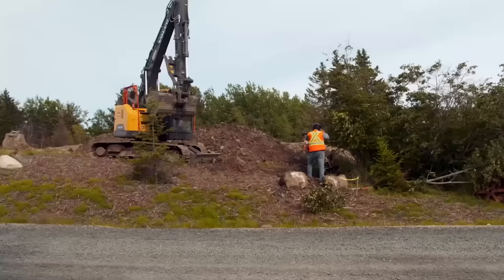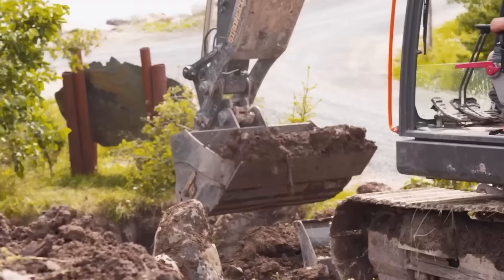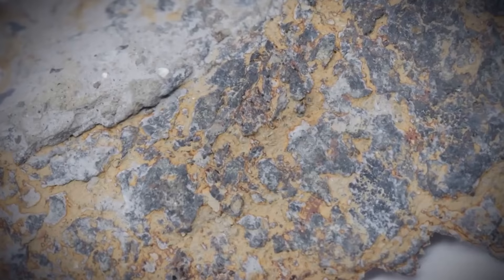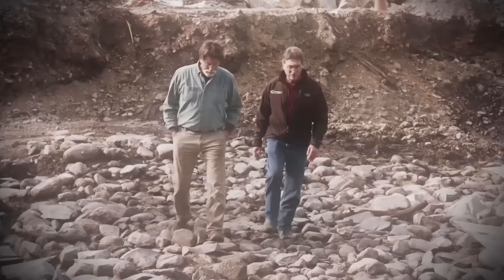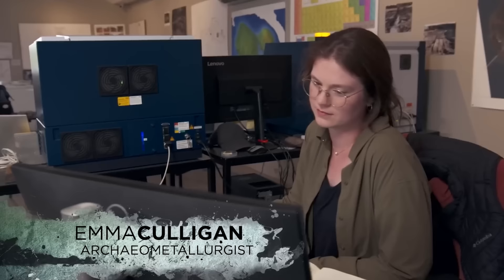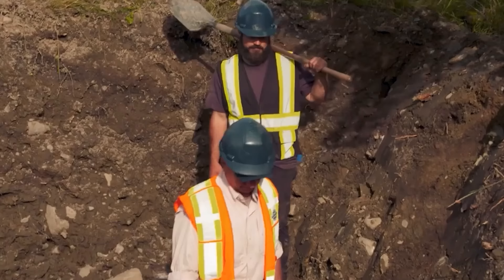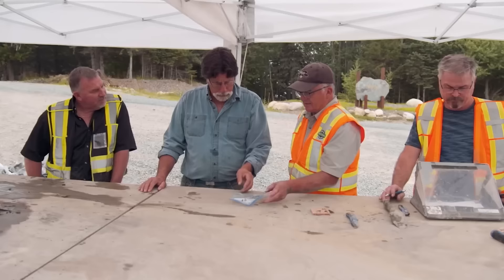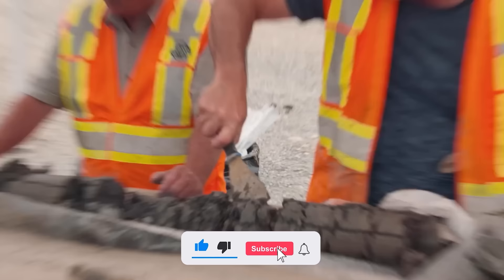300 Year Old Treasure With A HUGE Amount Of GOLD Is Exactly What We've Waited For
300 Year Old Treasure With A HUGE Amount Of GOLD Is Exactly What We've Waited For

300 Year Old Treasure With A HUGE Amount Of GOLD Is Exactly What We've Waited For

Delve into the mysteries of this intriguing island alongside Rick Lagina and his team as they unearth ancient coins, meticulously crafted tools, fragments of pottery, and expensive coppers. Each artifact whispers tales of Oak Island's rich history, inviting you to unravel its secrets one fascinating find at a time. Join us on an adventure to Oak Island, where remarkable discoveries from centuries past await!

Just east of the money pit on lot 18, Rick Lagina joins heavy equipment operator Billy Gerhardt, metal detection expert Gary Drayton, and Jack Begley. They diligently sift through the dirt mounds, known as Dunfield's spoils, left behind when Robert Dunfield excavated a massive hole in 1965. The attempt to uncover the legendary Money Pit treasure vault proved unsuccessful, leaving behind tons of earth untouched for decades. Gary Bradley's recent discovery of a potential relic within these mounds sparked their interest, prompting the group's thorough search for any overlooked valuables. Later this year, they plan to dig their own shafts in the money pit, hoping to unearth crucial evidence to guide their excavation efforts.

 Rick emphasizes that Dunfield's excavation was not exhaustive, underscoring the importance of combing through the spoils meticulously. As they work, they stumble upon wood fragments along the bank, and Gary's metal detector alerts them to a beeping sound. Their excavation uncovers a large, heavy iron spike, followed by another beeping spot revealing a piece of wood pressed against it. Their astonishment grows when they uncover a massive tree with the persistent beeping sound emanating from within. Recognizing its connection to the money pit, they realize this colossal piece of wood could hold vital information about Oak Island's history, perhaps even confirming the existence of the original treasure shaft.